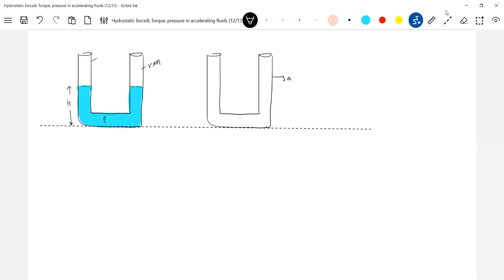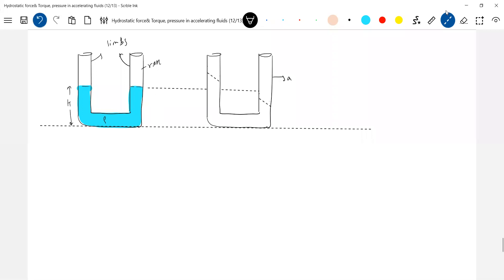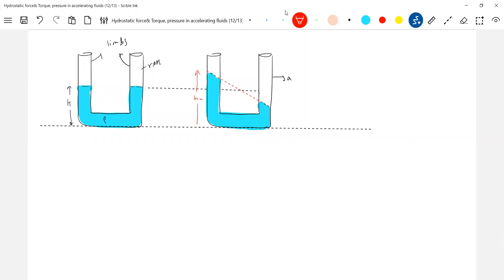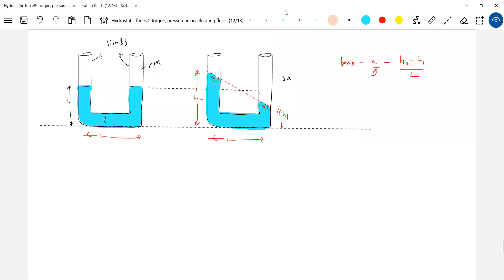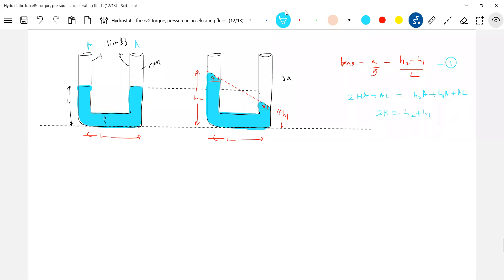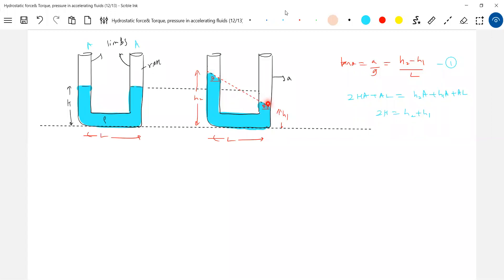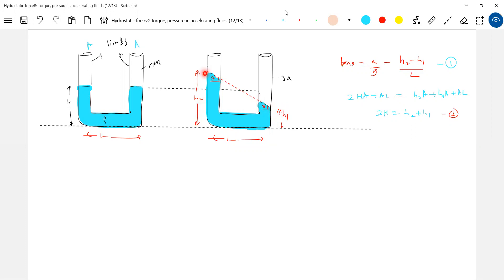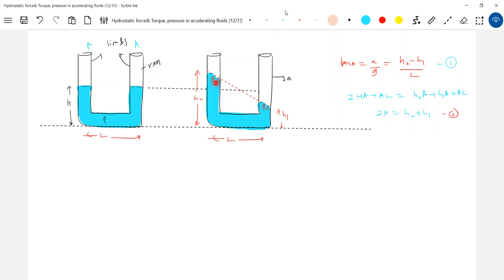6) fluid statics | A U-tube containing a liquid is accelerated horizontally with a constant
acceleration a₀.  If the separation between the vertical limbs is l . The difference in the heights of the liquid in the two arms is:  Physics | fluid statics class 11  |  JEE Main | JEE Adv |